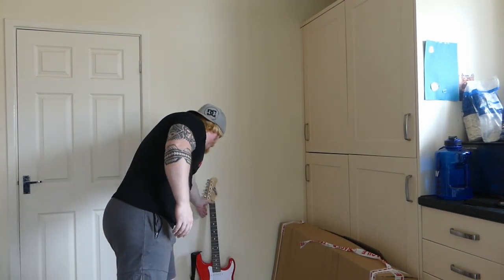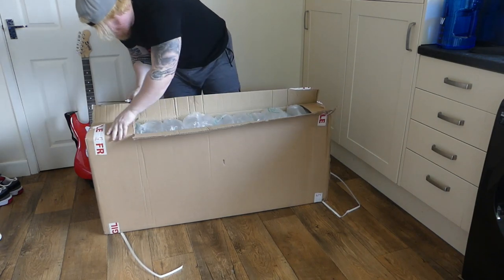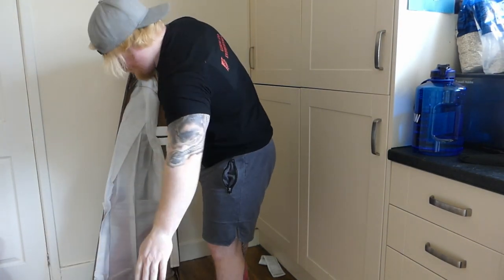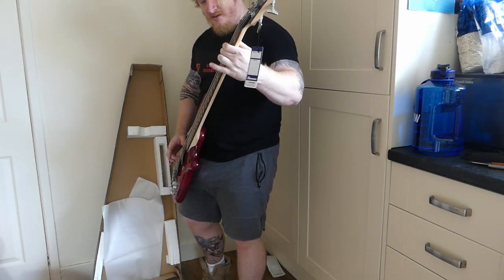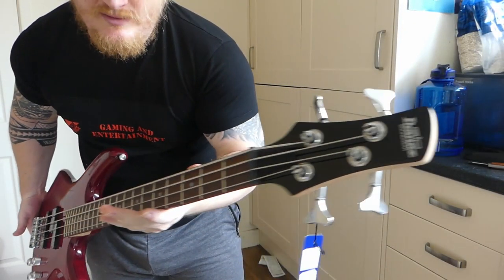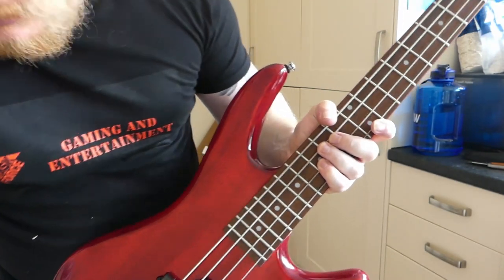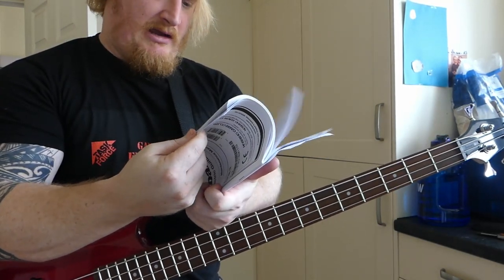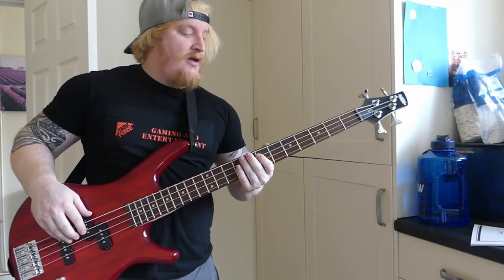IBANEZ GIO Series GSR200-TR Electric Bass Guitar - UNBOXING & SPECS (Best Budget Bass You Can Get)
An Ideal Bass For Beginners
This bass makes a perfect entry-level instrument, bring together rock-solid construction, with a great array of tonal options, and a budget-friendly price tag.

Ibanez GSR200-TR Gio Sr Series Electric Bass, Transparent Red Highlights
Super-affordable, high quality electric bass
Lightweight and comfortable Nyatoh body
Gorgeous Transparent Red finish
Ultra-sleek GSR4 Maple neck, capped with a Jatoba fingerboard
Split Coil and Single Coil pickup combination and 2-band EQ offers a wide variety of tonal options
Ideal for complete beginners and smaller players
High Quality Craftsmanship
Bringing you that classic SR style, the body of the GSR200-TR has been crafted from Mahogany with its deep horn design offering great access to the higher frets; perfect for solos and adventurous bass melodies.

The fretboard is a great-looking piece of Jatoba featuring white dot inlays and is found aboard a specially designed 34" scale GSR4 maple neck.

Together, this neck and body are perfectly shaped for somebody getting to grips with the instrument for the first time, and are ideal for helping you to develop your playing technique.

Versatile Pickups
Giving this fun little bass its voice is a pair of Dynamix passive pickups in a versatile PJ pickup configuration: a P-Style Split Coil at the neck, and a J-Style Single Coil at the bridge.

Giving you full control over your tone is a Phat II EQ, with a Volume knob for each pickup along with an active Bass Boost, and a Master Tone conrol.

Contact our Online Sales Team directly if you'd like to query the availability of the Ibanez GSR200-TR.

Don't forget: if you place your order Online you can choose from our awesome range of Home Delivery options.

Ibanez GSR200-TR Gio Sr Series Electric Bass, Transparent Red Specs
Neck Type: GSR4 Maple Neck
Body: Nyatoh Body
Fretboard: Jatoba Fretboard with White Dot Inlay
Fret: Medium Frets
Number of Frets: 22
Bridge: B10 Bridge 19mm String Spacing)
Neck Pickup: Dynamix P Neck Pickup (Passive)
Bridge Pickup: Dynamix J Bridge Pickup (Passive)
Equaliser: Phat II EQ
Factory Tuning: 1G, 2D, 3A, 4E
String Gauge: .045/.065/.085/.105
Hardware Colour: Black
Ibanez Gio GSR200B-TR Neck Dimensions
Scale: 864mm/34â€
Width at Nut: 41mm
Width at 22nd Fret: 62mm
Thickness at 1st Fret: 21mm
Thickness at 12th Fret: 22mm
Radius: 305mmR

Task Force Gaming & Entertainment
Mainly Gaming But Also Vlogs, Reviews, Unboxings, Going Places, Workouts. Appreciate you all.

The Task Force is you guys & without you this would mean nothing I thank you.

NOW LETS MAKE SOME VIDEOS!